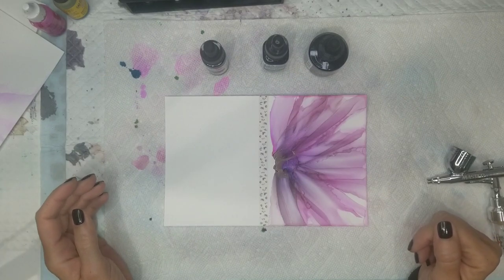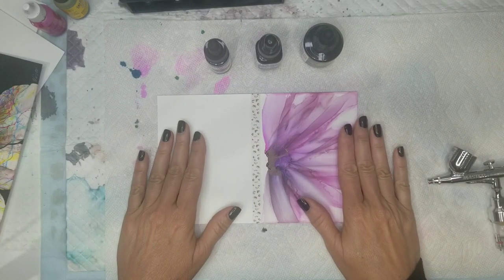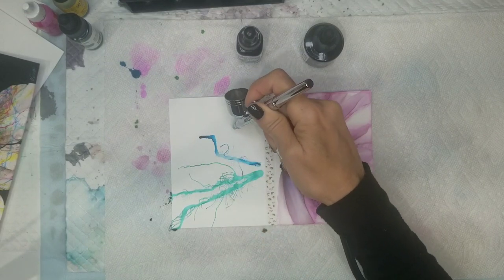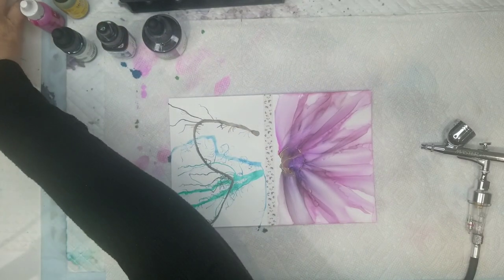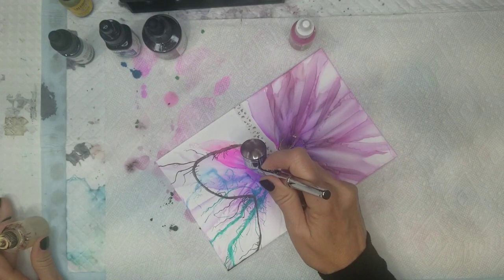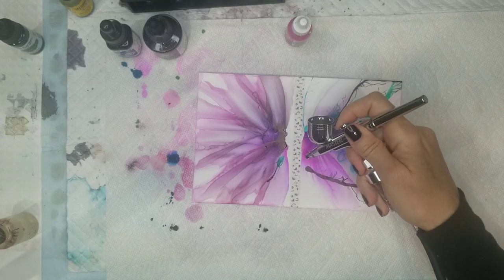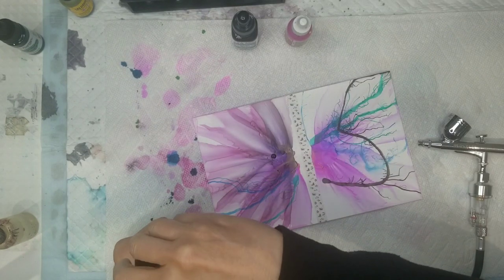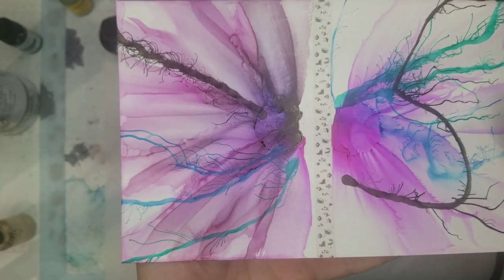#195 Dr. Ph. Martin's acrylic ink, india ink & watercolor - how do they work with alcohol ink?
Hello and welcome!  I am asked many questions about alcohol ink, so in this video and my upcoming videos, I am going to answer all the questions I can, based on my personal experience.  If you have any questions of your own, drop them in the comment section below and maybe it will be the topic of my next video.
In this video, I show you how Ph. Martin's acrylic ink, india ink and concentrated watercolor work with alcohol ink, which was a question asked by one of my followers, MC.

PRODUCT LIST:
ACRYLIC INK
*Dr. Ph. Martin's 800941-XXX Spectralite Private Collection Liquid Acrylics Bottles, 0.5 oz, Set of 12

INDIA INK
*Dr. Ph. Martin's Bombay India Ink, 1.0 oz, Black

WATERCOLOR
*Dr. PH. Martin's Radiant Concentrated Watercolor, 0,5 oz, Set of 14 (set B)

TAPE
*48 Rolls Washi Tape Set
*Washi tape set - 5 rolls - 13 yards